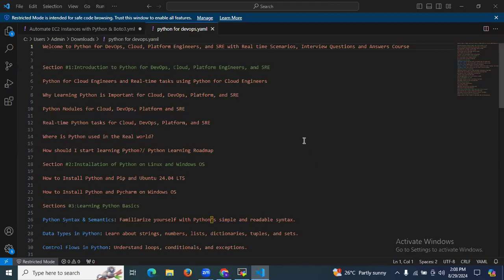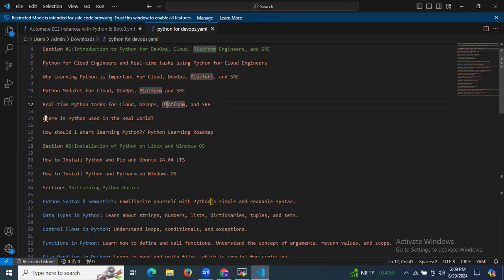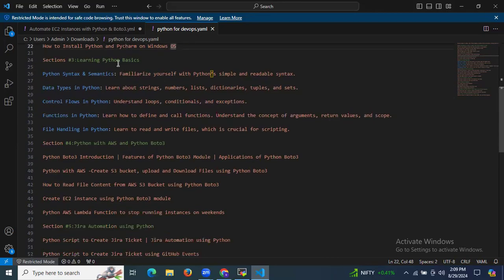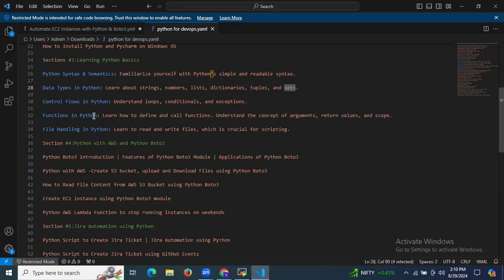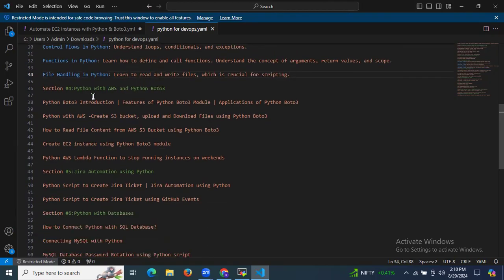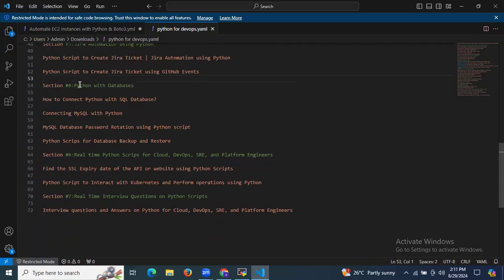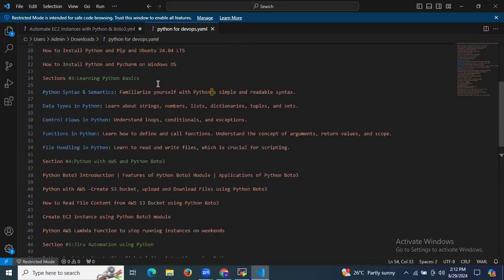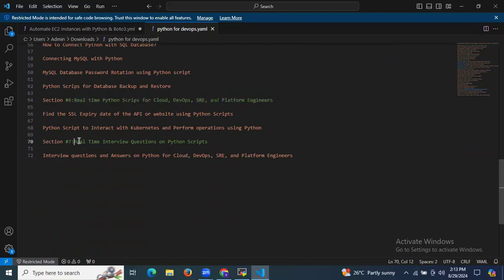Python for DevOps, Cloud, Platform and SRE Udemy Course Coupon Code | Python for DevOps Udemy Offer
In this video, we are going to cover Python for Cloud, DevOps, Platform, and SRE Udemy Course Coupon Code | Python for DevOps Udemy Course Coupon Code
0:00 Python for DevOps Course Content

Python for Cloud, DevOps, Platform and SRE Udemy Course Offer link